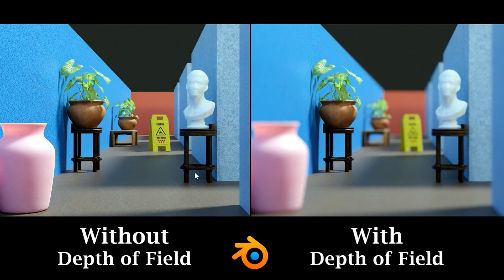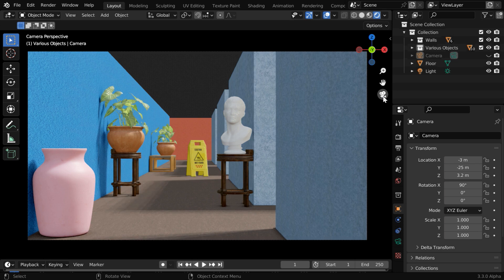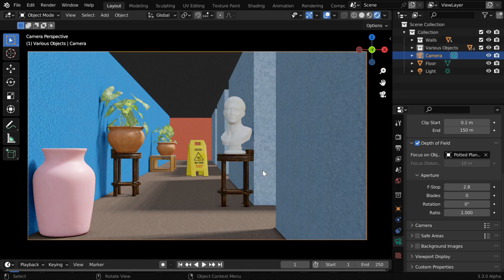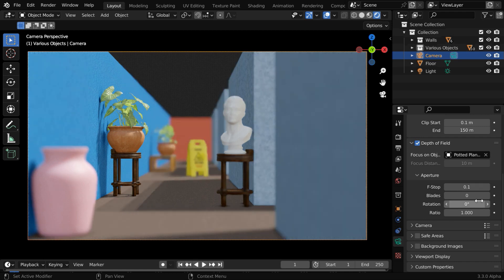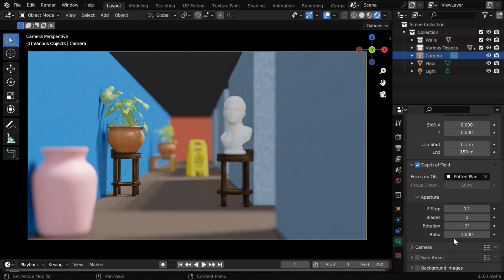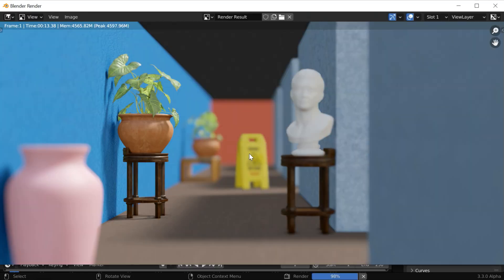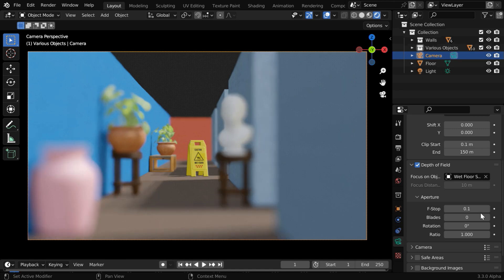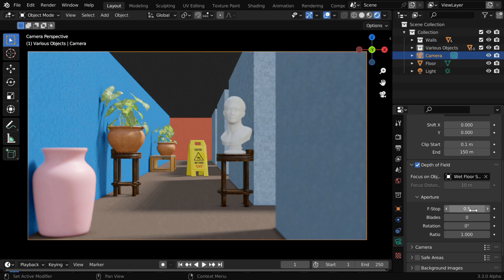Blender Camera Secrets | Photo-Realistic Effect & Sharp Focus Using Depth Of Field | Eevee & Cycles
In this tutorial, we have discussed how to use Depth of Field in Blender for Photo-realism. You can use this cool feature for a photo-realistic effect or to highlight a particular object or a specific area and blur everything else. The depth of field is controlled by F-stop and you can even animate this with keyframes. Please watch the video for the complete tutorial.

Timestamp
00:00 An example of Depth of Field
00:26 How to enable Depth of Field
02:56 Another example & conclusion